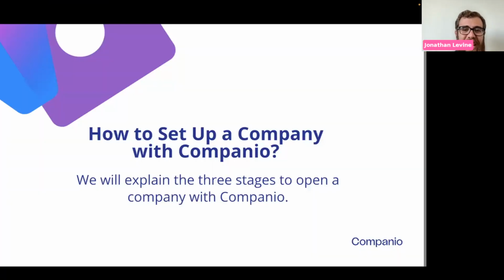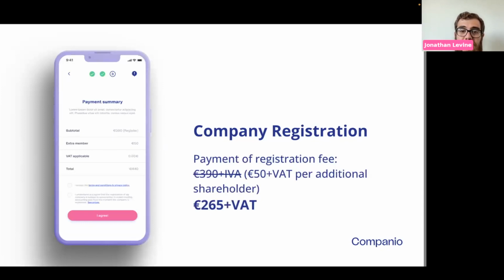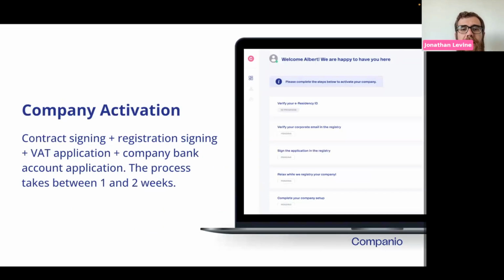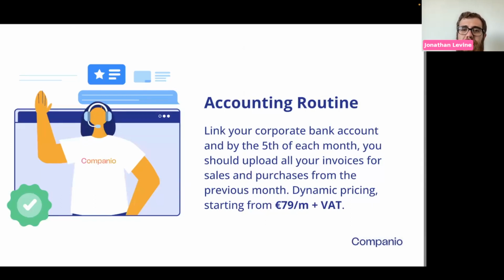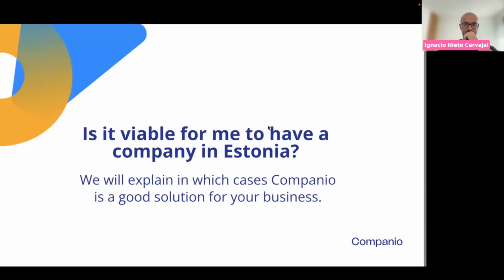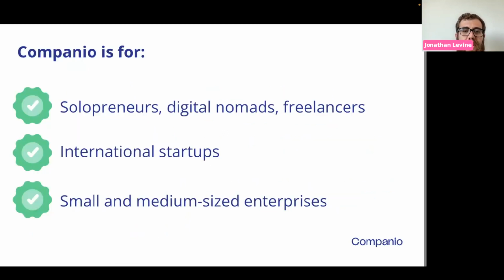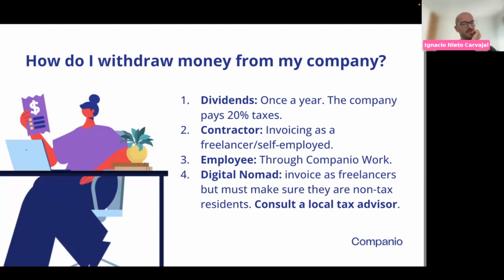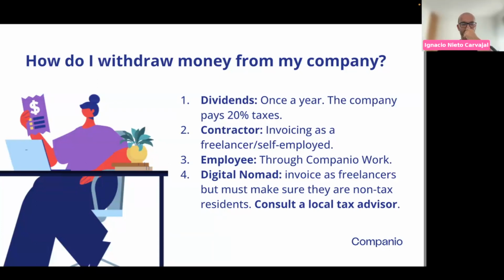How to Register Your Business in Estonia and Manage it With Ease? Q&A Workshop with Companio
00:00 Intro
02:26 How to set up a company with Companio
04:33 Accounting Routine
05:27 Is it viable for you to have a company in Estonia?
06:38 How do I withdraw money from my company?
08:28 How about the salary as an owner?
10:31 How is it checked if the company name is taken?
11:35 Digital nomads: salary and bank account
14:11 Benefits of having a company in Estonia
15:42 Being an employee vs. being a freelancer for your company
17:13 Certificate of tax compliance
17:45  How to distribute profits
19:58 Can your company offer different services?
21:57 Licenses for trading & investment companies
25:21 Board director & employee salary
26:14 Daily Allowance
27:35 Do you need a physical address?
30:03 Can you get health insurance?
30:57 What happens if you’re a resident of Spain?
32:32 How long does it take to build a credit score for a company to count on bank financing?
34:59 How long does it take to receive money from a VAT return?

👉🏻 Don't miss your chance to participate in this incredible opportunity. Secure your spot now for the next Q&A webinar